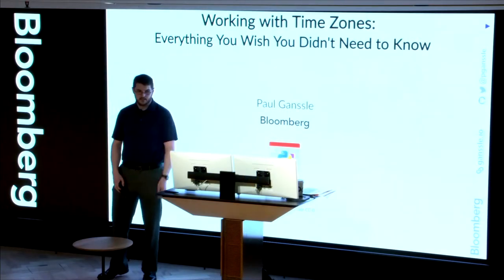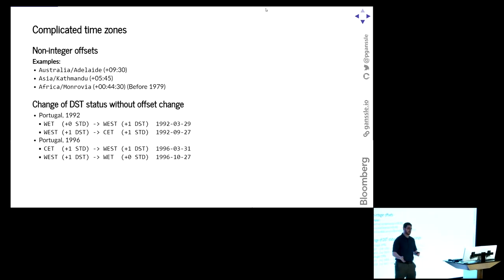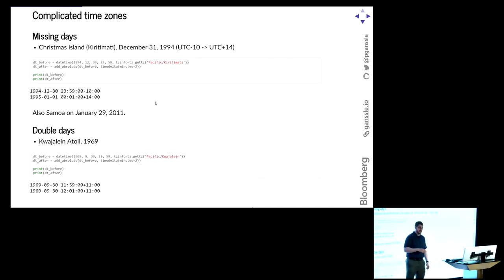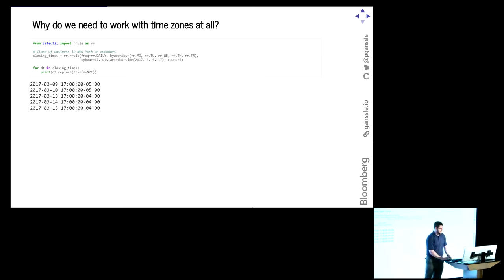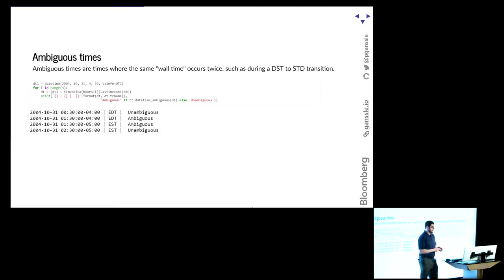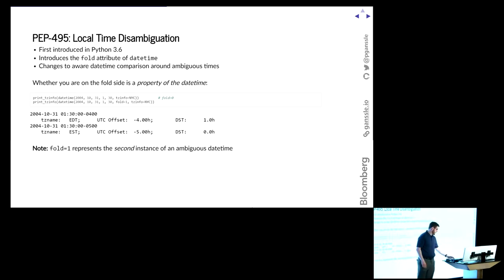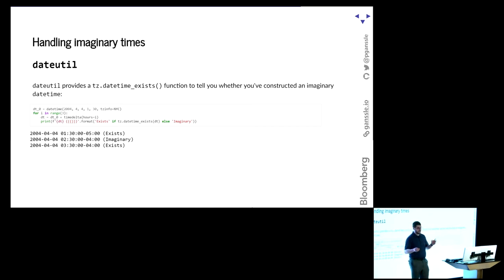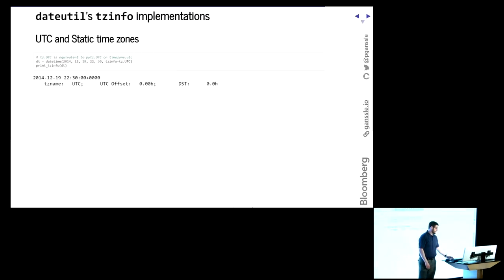Working with Time Zones: Everything You Wish You Didn't Need to Know - Paul Ganssle - PyLondinium18